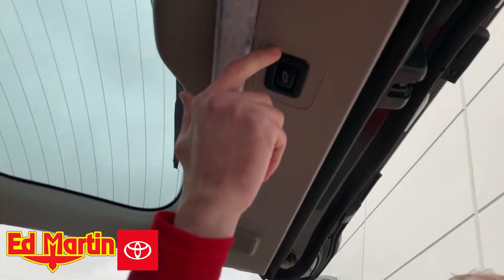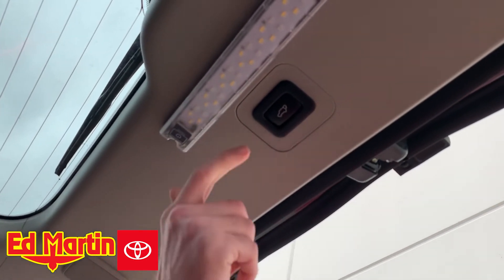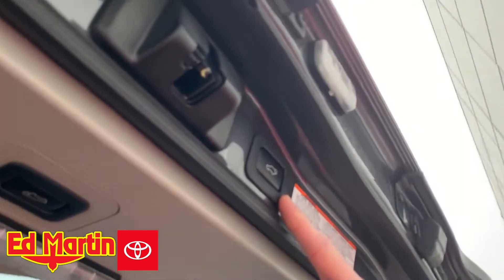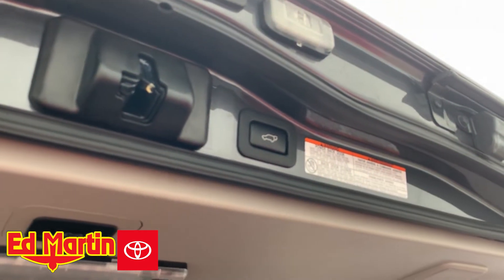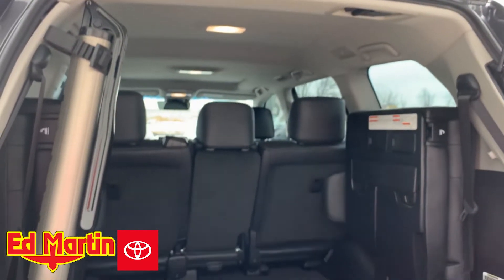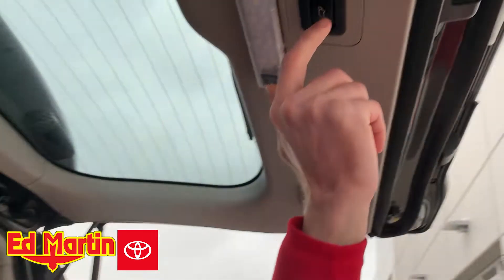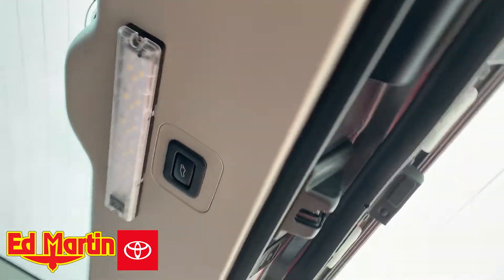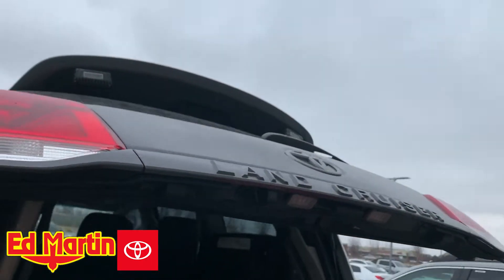Up close and personal: Inside Tailgate Power Tailgate Switch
2nd power switch (inside) for 200-series Land Cruiser. For easy exit while inside the vehicle.